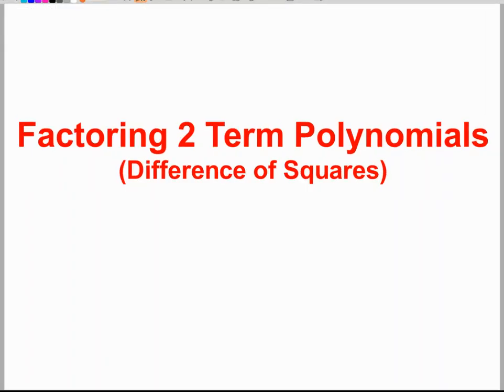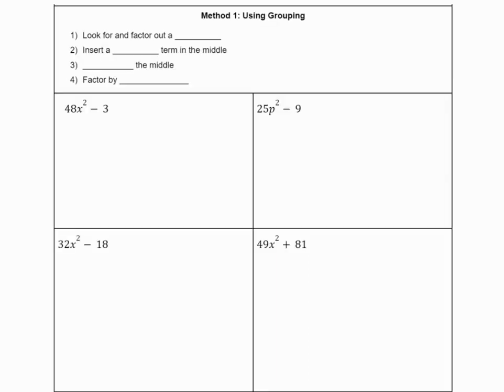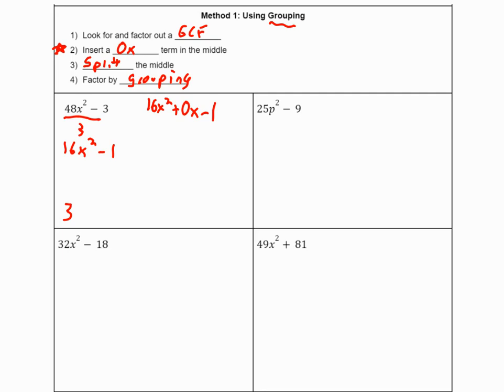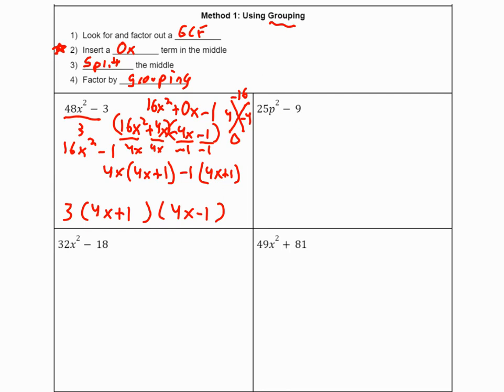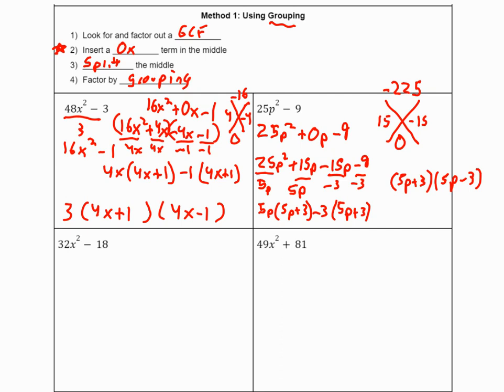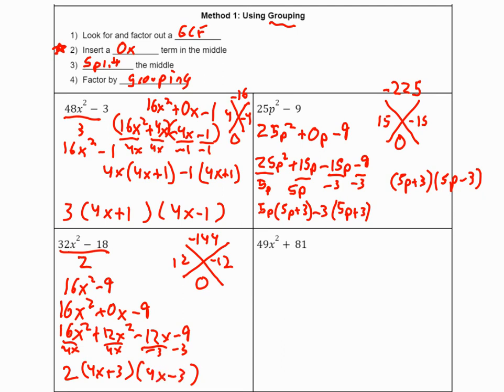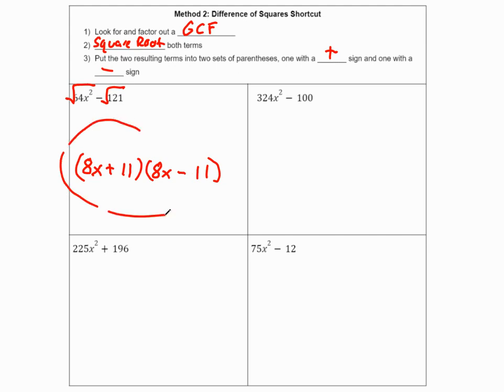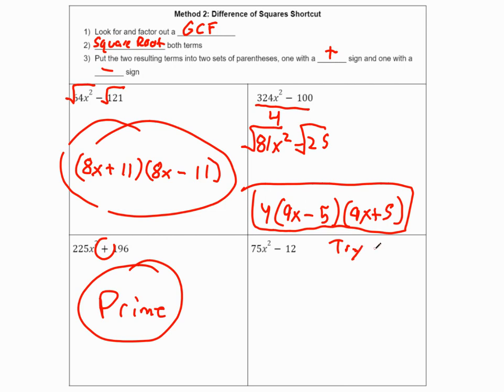Difference of Squares